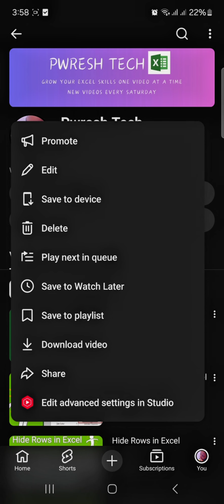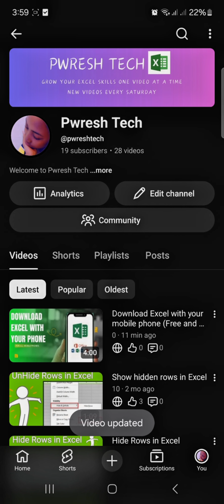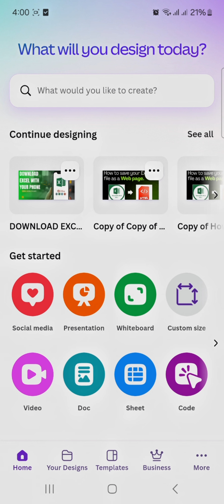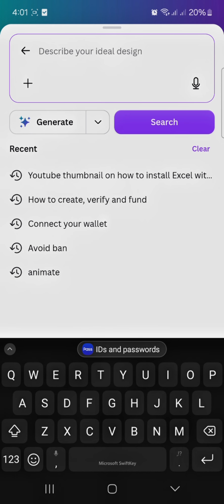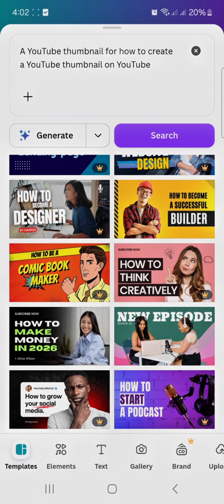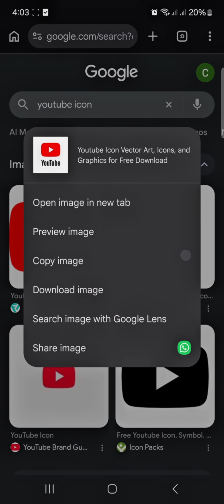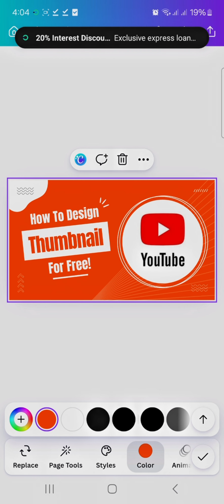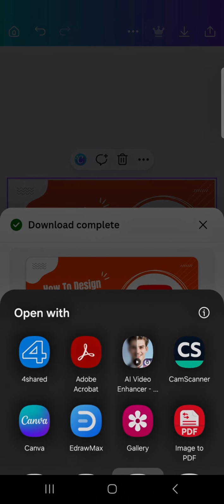2026 Thumbnail HACK: INSTANT Clicks (You WON'T Believe This!)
🎬 How to Add & Create YouTube Thumbnails (Step-by-Step Guide)

In this video, I'll show you exactly how to create eye-catching YouTube thumbnails AND how to upload them to your videos like a pro. A great thumbnail can double your click-through rate — so let's make sure your videos get the clicks they deserve! 🔥

📌 What you'll learn:
✅ How to design a thumbnail (even with FREE tools)
✅ Best thumbnail size & resolution (1280x720 recommended)
✅ How to add your thumbnail to your video in YouTube Studio

🛠️ Tools mentioned:
- Canva (free) 🎨

⏱️ Timestamps:
00:00 - Introduction
00:20 - Uploading a Custom Thumbnail
01:40 - Getting Started with Canva
03:07 - Finding a Free Template
04:30 - Customizing Your Design & Colors
06:45 - Downloading and Final Preview